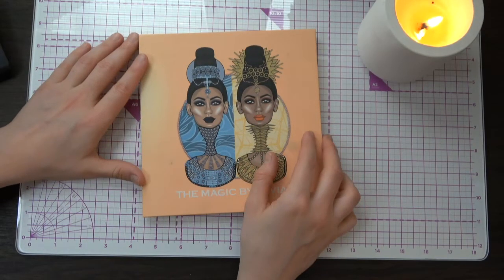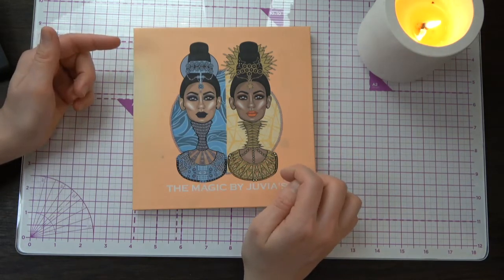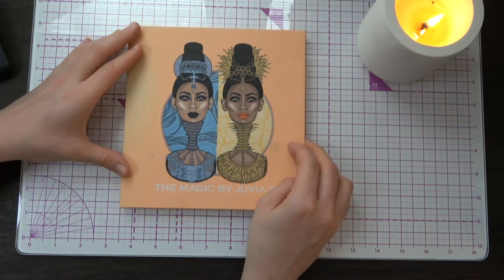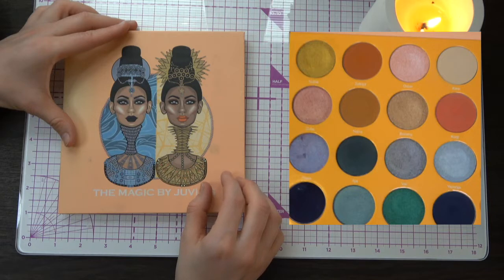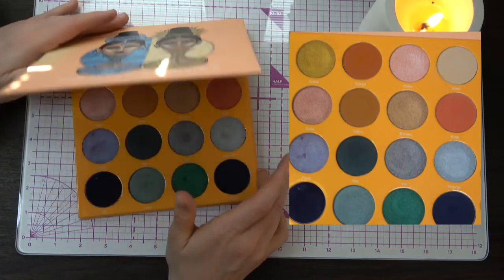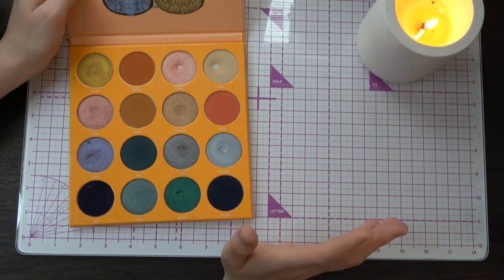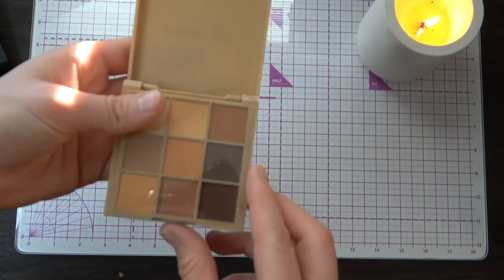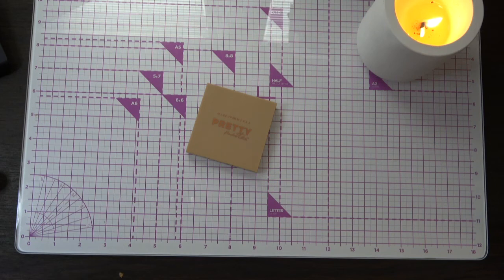Level Up, Update 2 - My Most Colorful Month Ever!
Creator: Sofie Alexandra

Description: For each level you randomly choose an eyeshadow palette, and pan as many eyeshadows as the level you're at, and use all the other shades at least the same amount of times as your level.
Example: You're at level 3. Your goal is to hit pan in three eyeshadows, and use all the other shades 3 times each. Then you level up.
After level 5 you are done and can choose what you want to do; start over, stay at level 5, or be really really crazy and level up even more. But officially the project is finished after level 5.